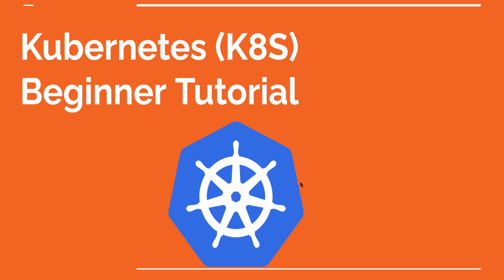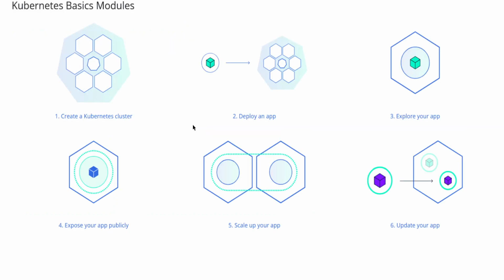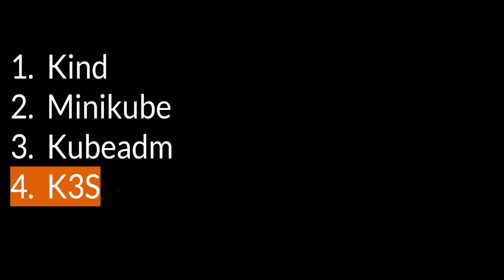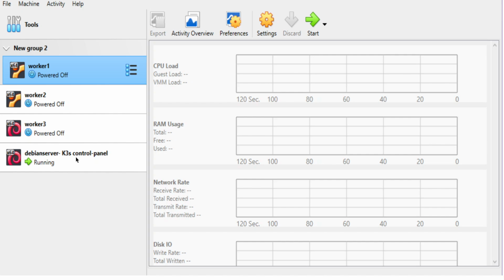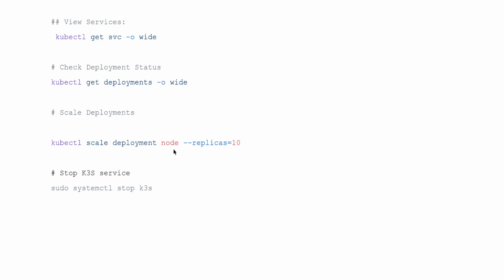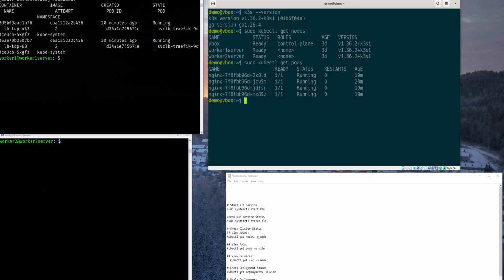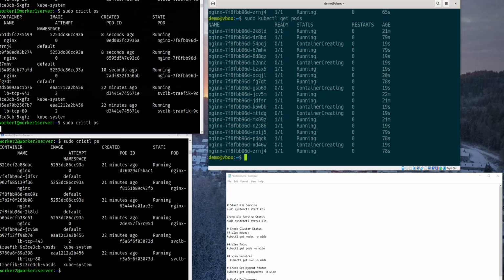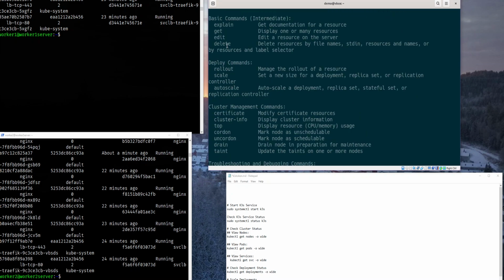K3S - Kubernetes Installation